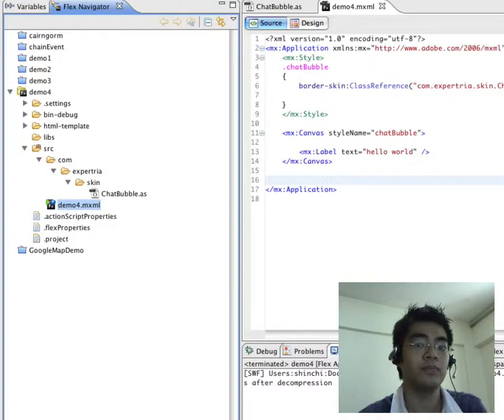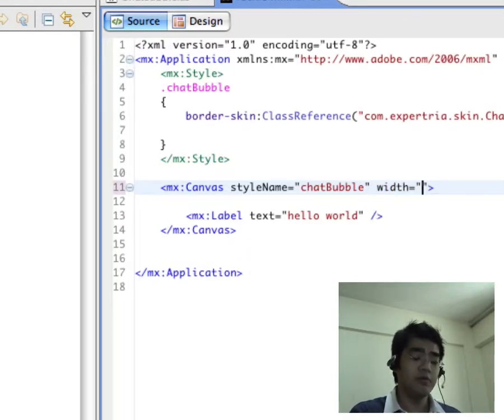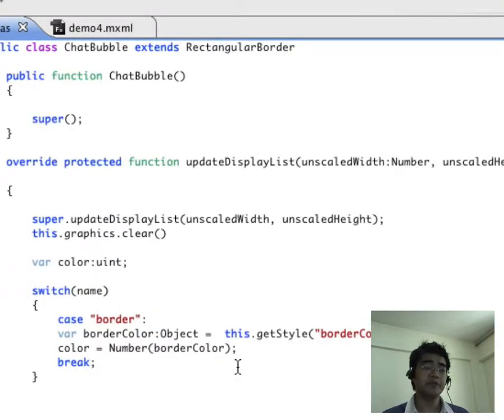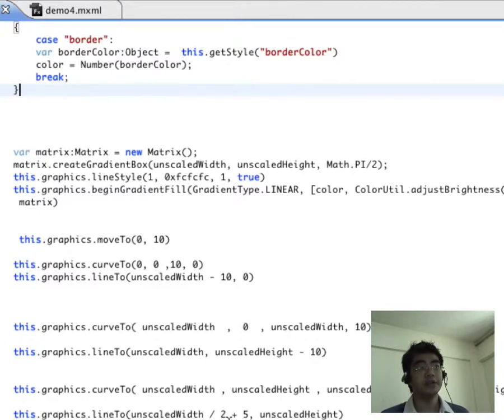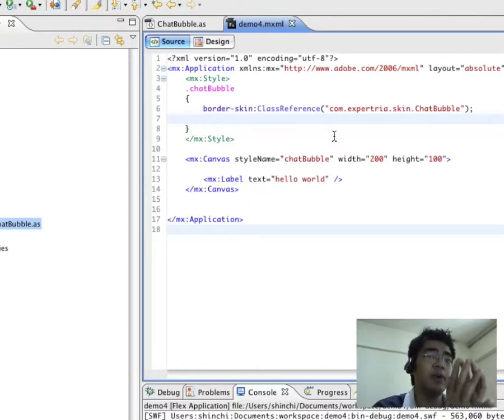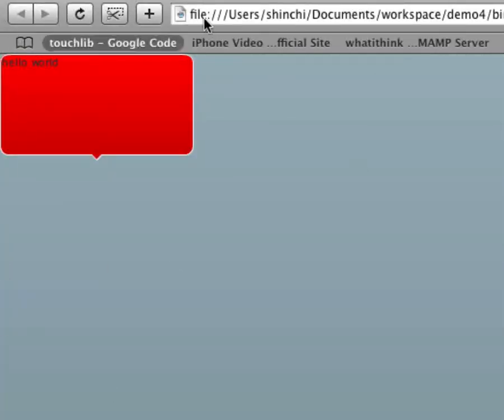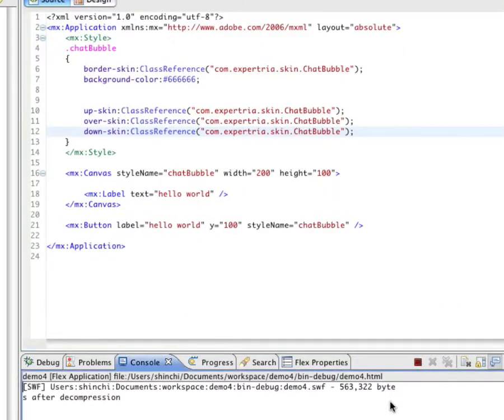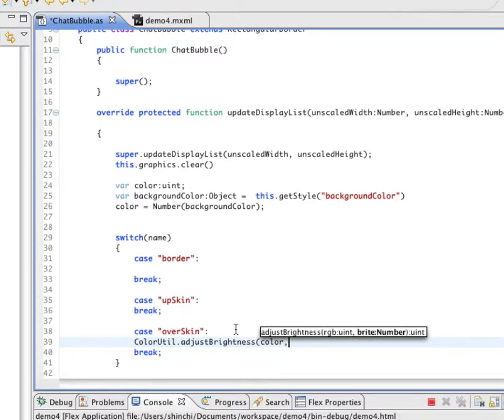5 mins Flex 06.